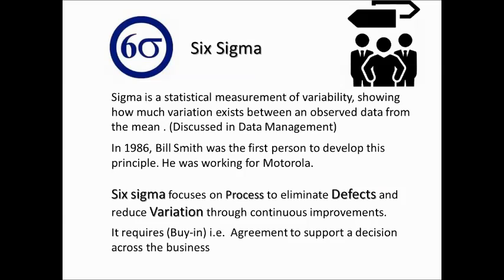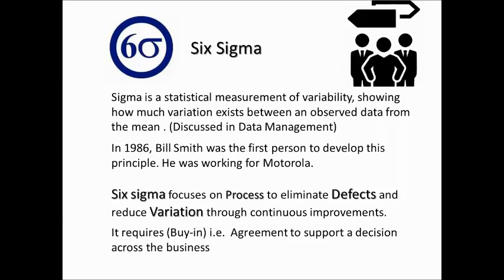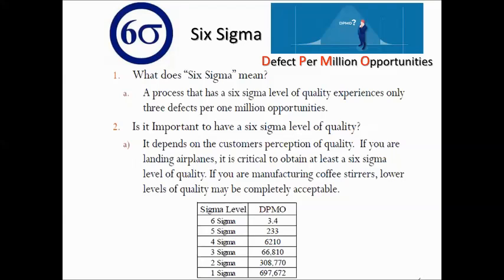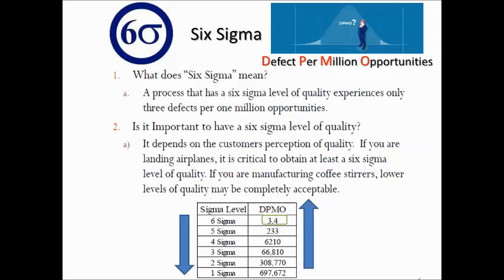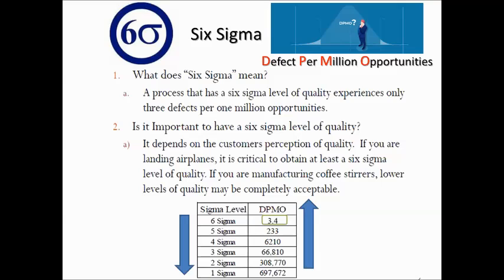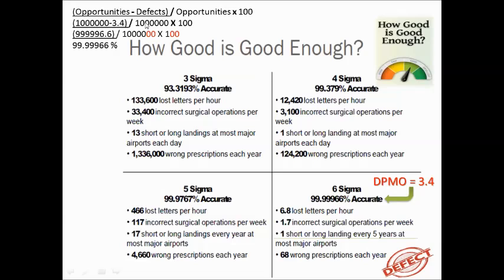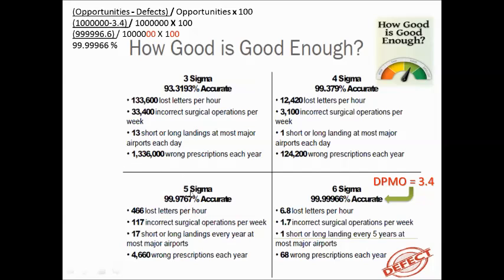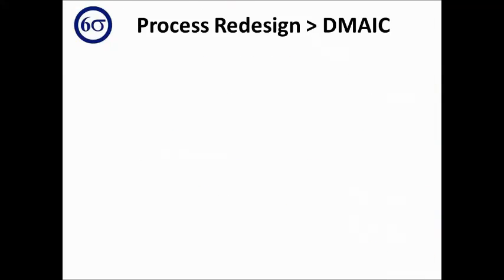Six sigma DPMO